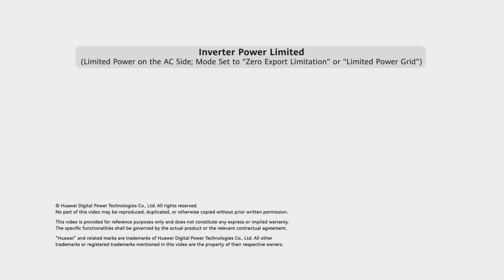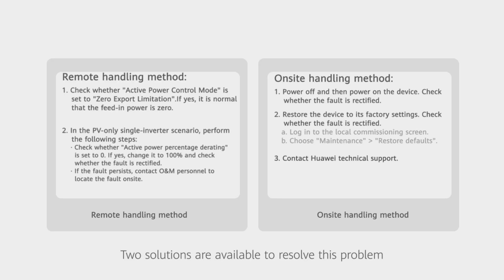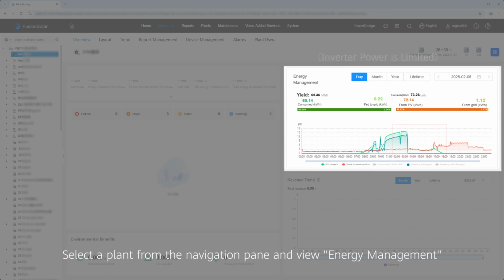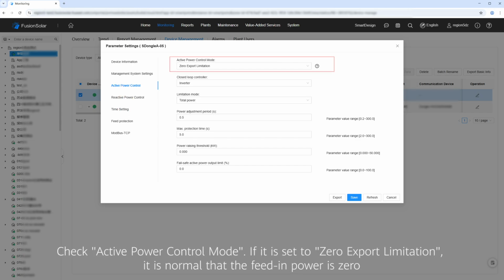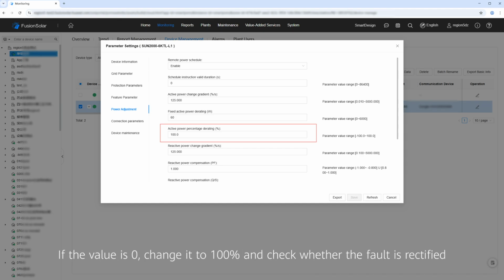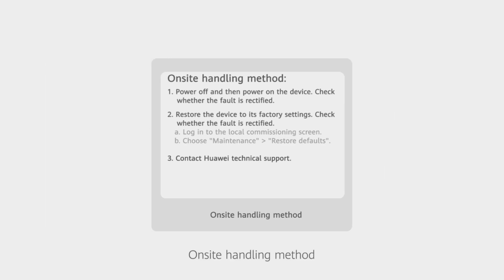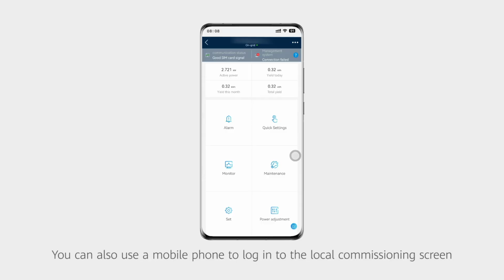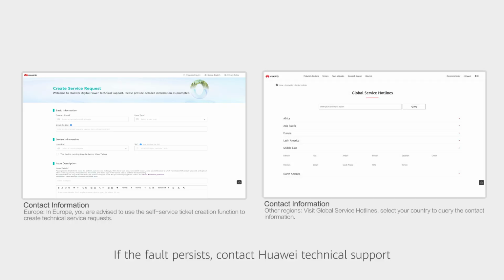(English) PV Guru - Inverter Power Limited